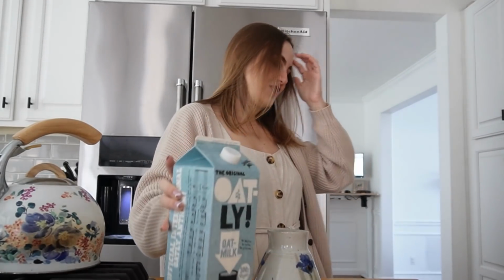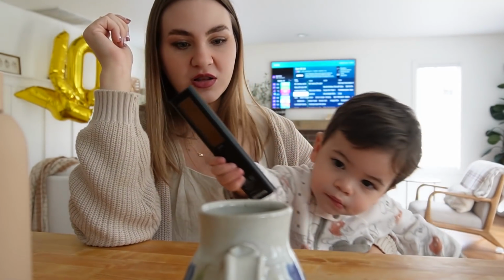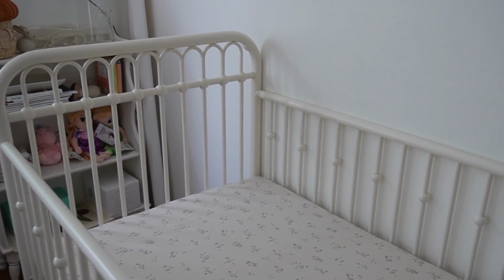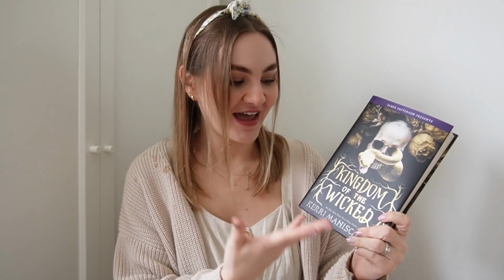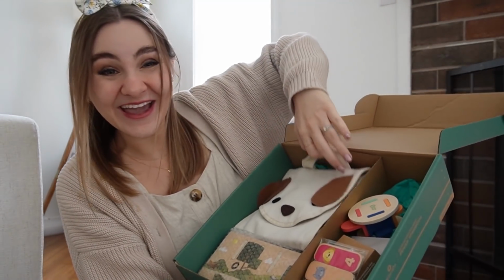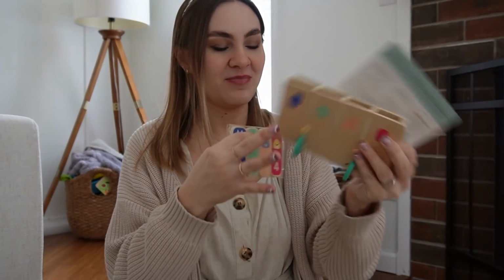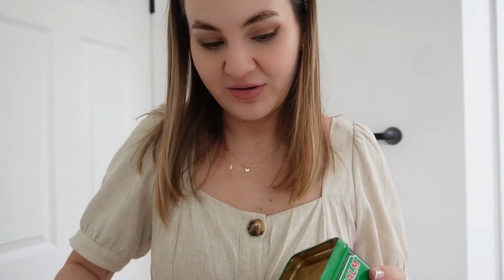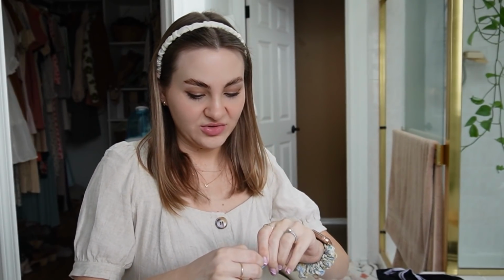DITL of a SAHM | Home Updates, Book Haul, + An Honest Confidence Chat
your first month of any subscription!

In today's video I share some home updates, a book haul and some fantasy book recommendations, and have an honest chat about confidence! I hope you enjoy spending this Tuesday pregnant with a toddler with me!

SHOP THIS VIDEO:
Wooden Handles for IKEA kitchen
Wooden Food
Felt food
Toddler Pajamas
Faux Olive Plant
Rowan's Bike
Juniper's Crib
Books I discussed + other recommendations

If you want to support me on Patreon and get access to my digital download library (including my planning templates, app icons, living room poster, and more) and my Lightroom presets, you can do that here! Thank you SO much!

700 NW Gilman Blvd # 184
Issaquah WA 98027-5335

Some links in this description box may be affiliate links, meaning that if you purchase a product through them, I may make a small commission at no additional cost to you. Thank you so much for supporting my channel!